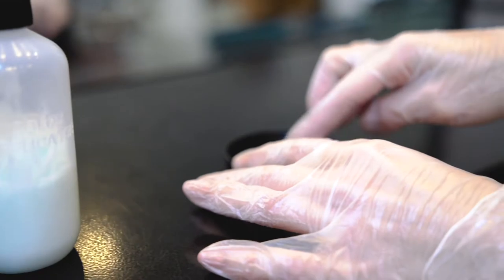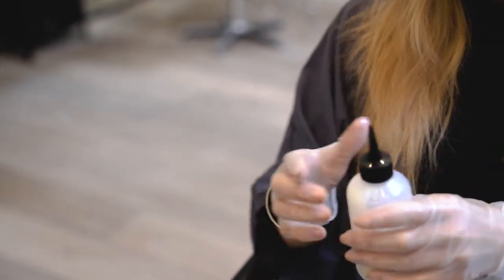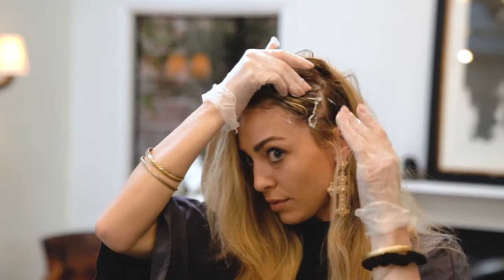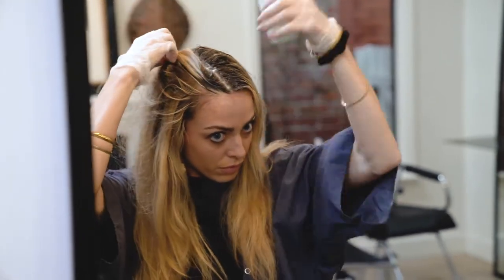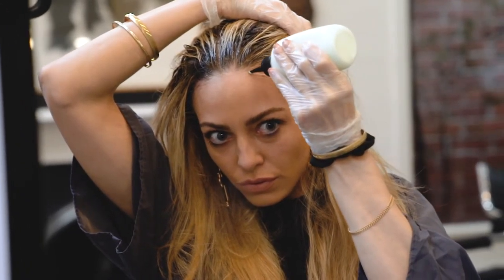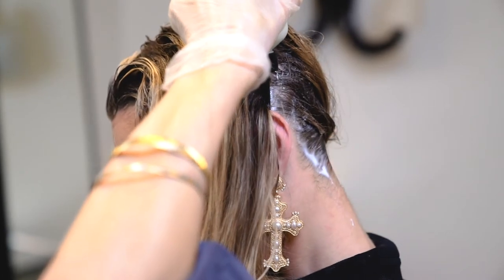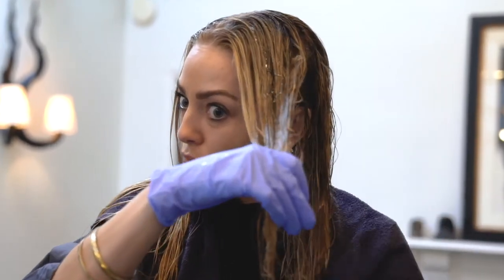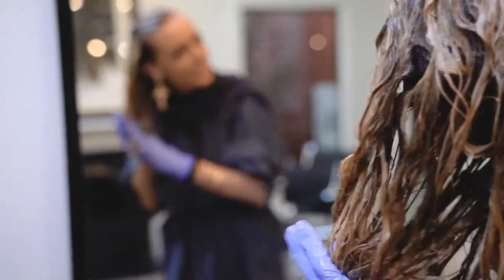House Call in a Bottle Hair Color Tutorial